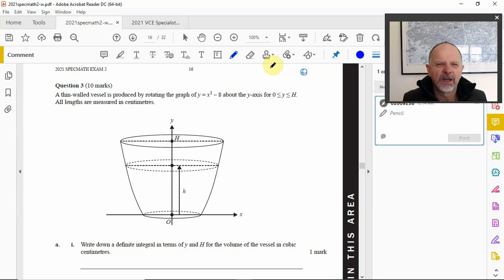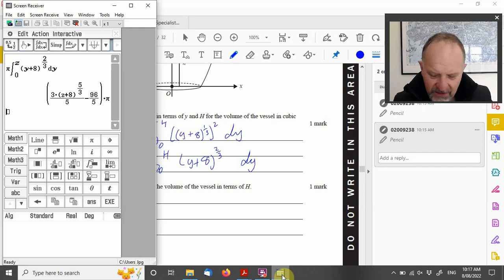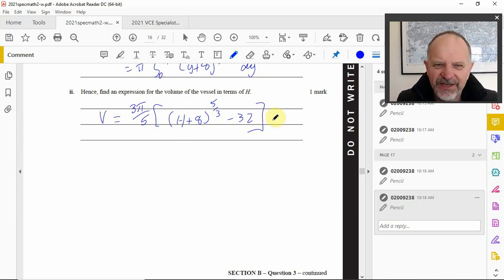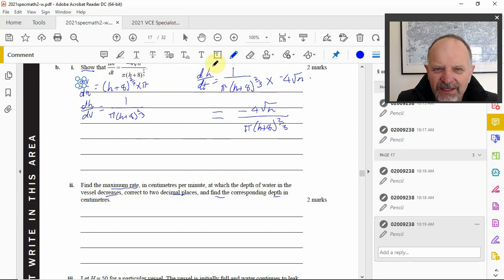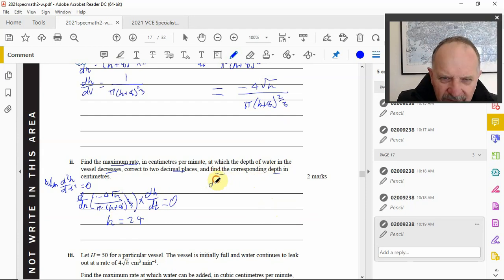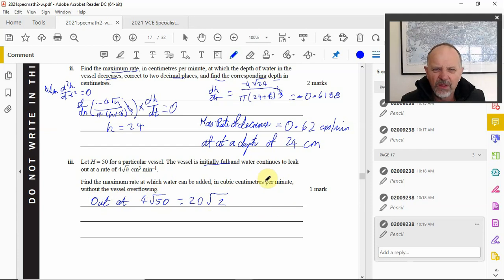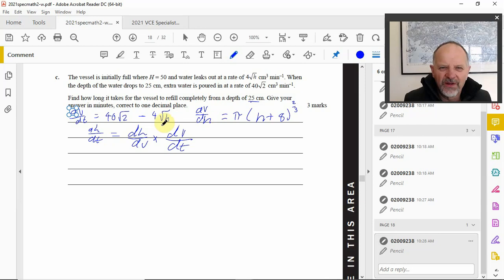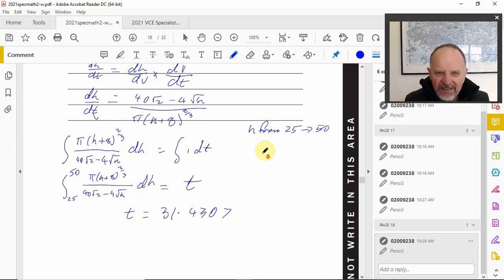VCAA 2021 Specialist Maths Exam 2 - Section B Question 3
Explanation for Question 3 of Section B of the VCAA 2021 Specialist Maths Exam 2